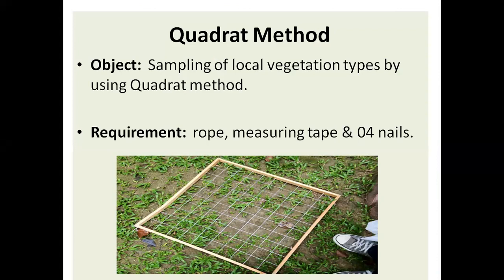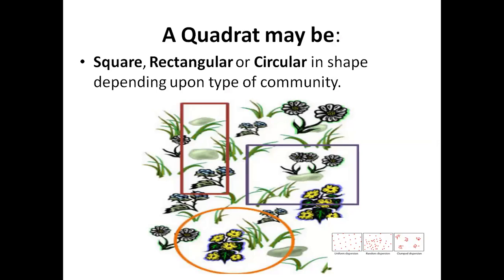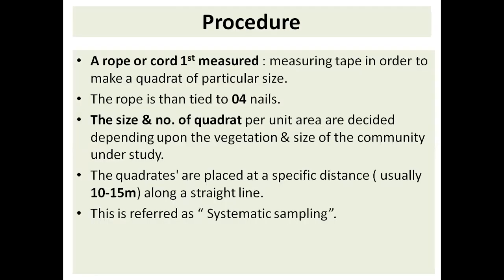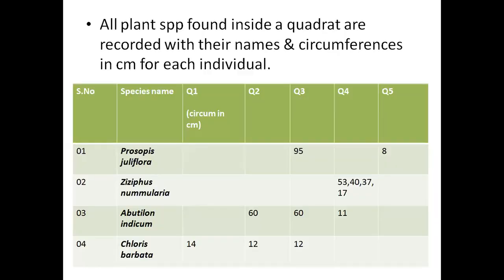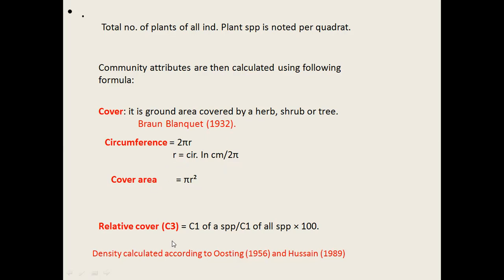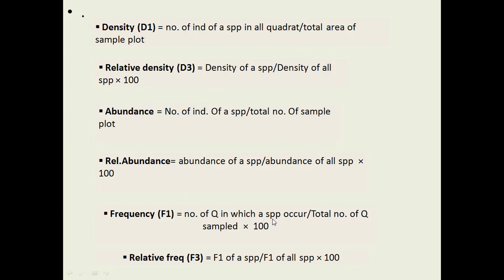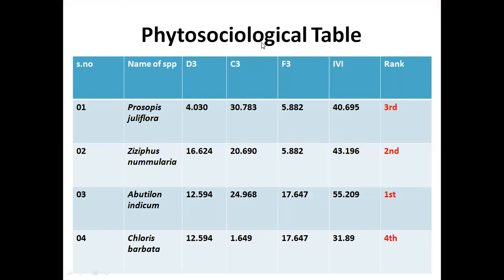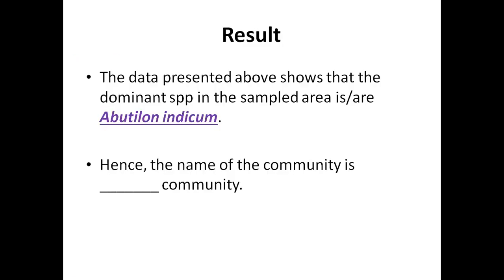Quardate Methoth || Plant ecology || Dr.Kulsoom kirn